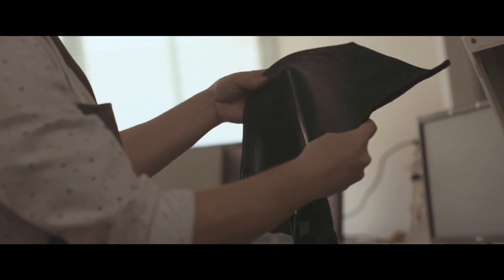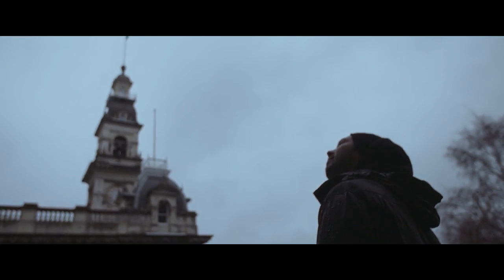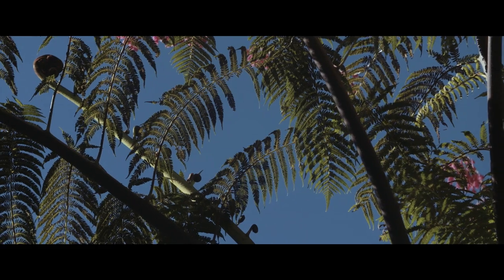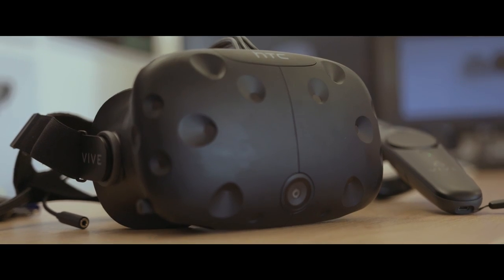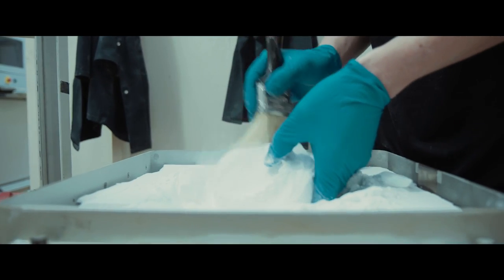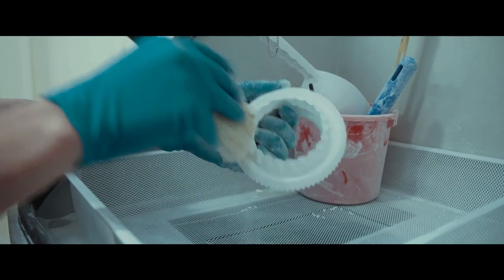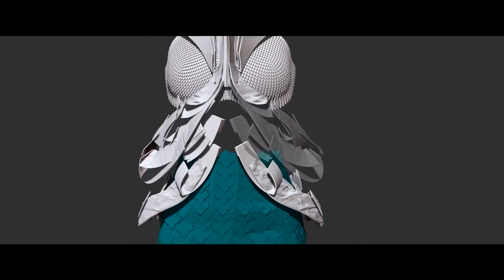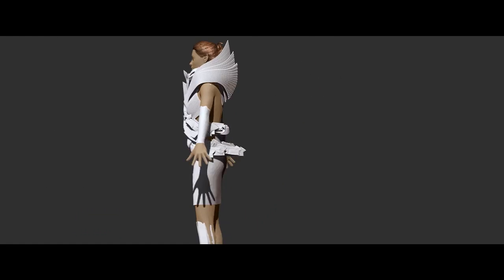Dylan Mulder Part: 2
Virtual reality, 3D modelling, laser cutting - check out Dylan’s project as it comes to life for this year's World of WearableArt (WOW) show.